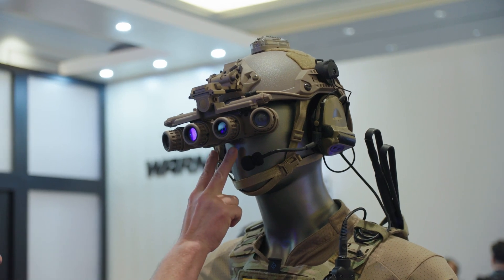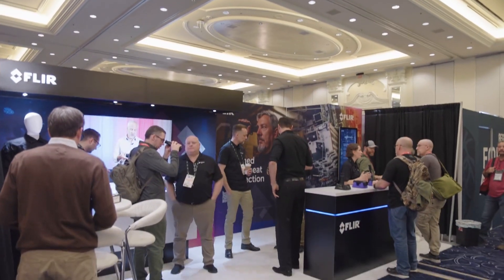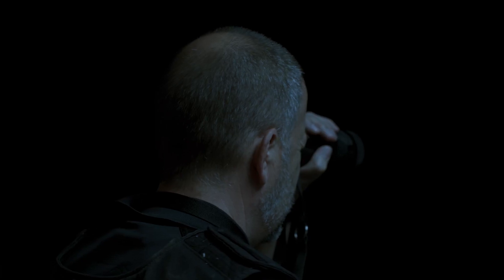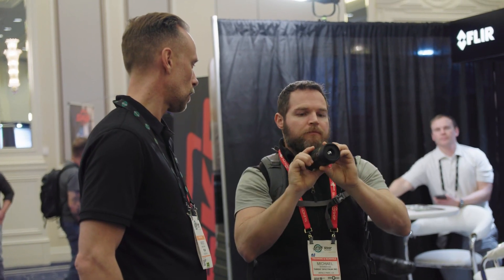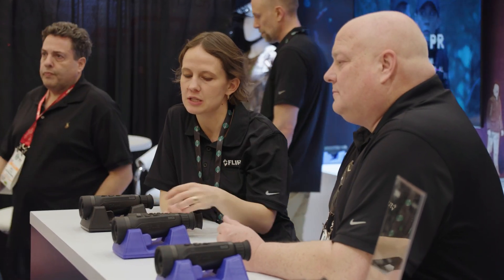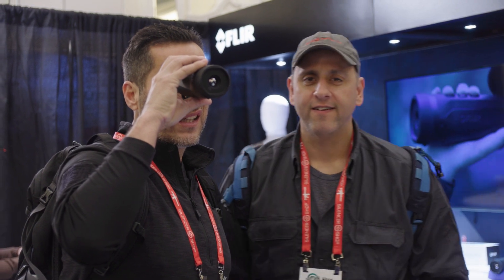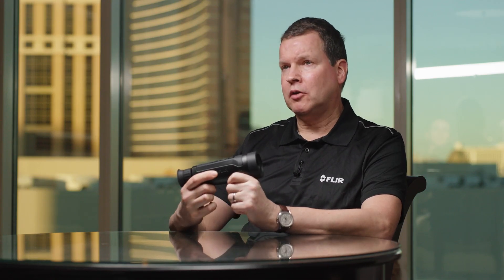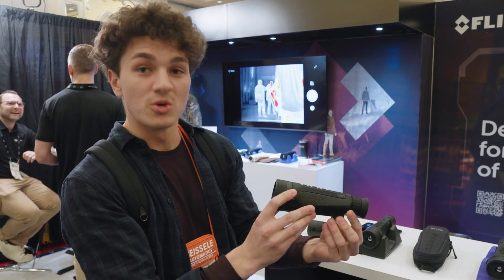FLIR Scout Pro Debuts at SHOT Show 2025 – First Reactions & Expert Insights!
FLIR Scout Pro made its grand debut at SHOT Show 2025 in Las Vegas, and we captured first impressions from new users and the team behind its development. Watch as industry experts and attendees share their thoughts on this cutting-edge thermal monocular designed for hunters, outdoor enthusiasts, and tactical professionals.

🚀 Whether you're tracking game, enhancing your situational awareness, or just passionate about thermal optics, the FLIR Scout Pro is built to deliver unmatched clarity and performance.